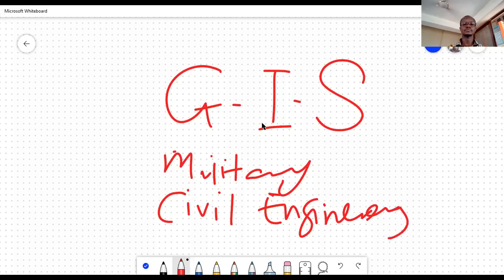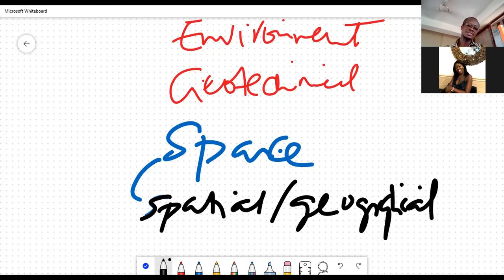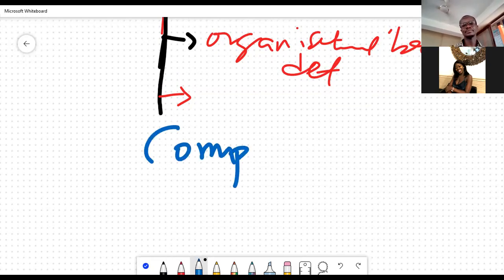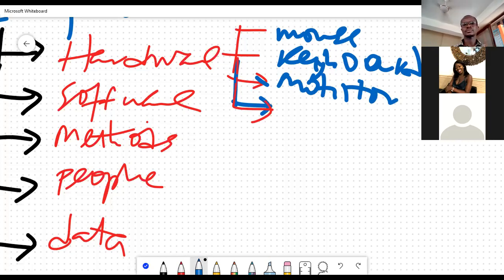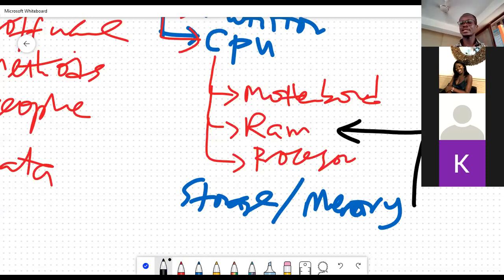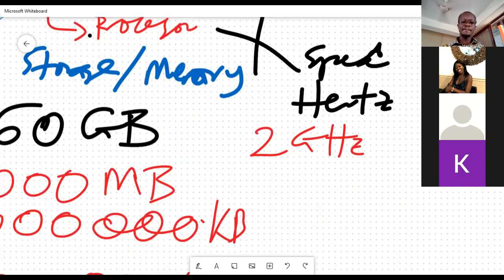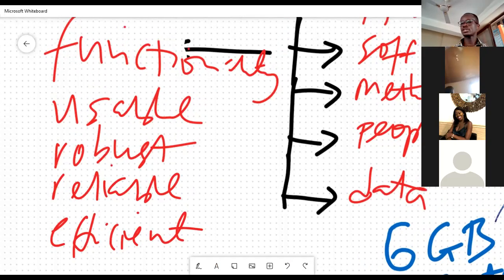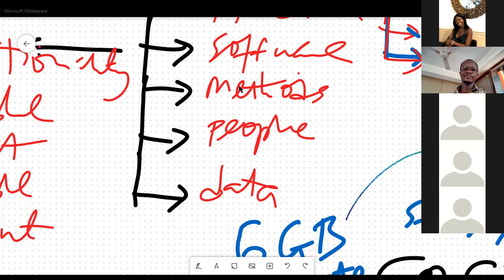Components of GIS - Hardware Data and Methods